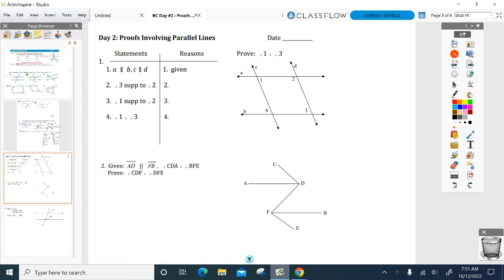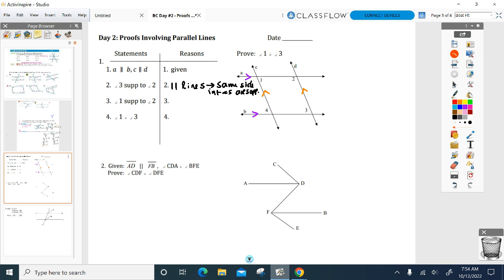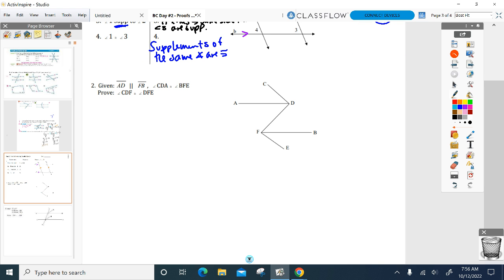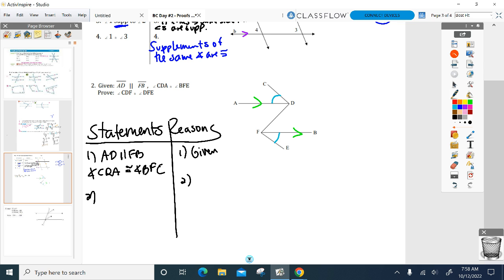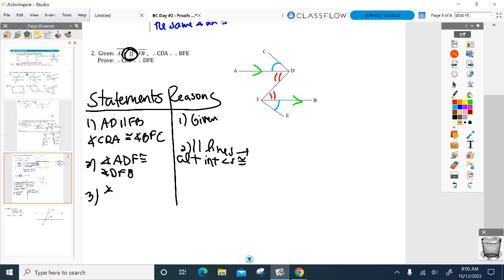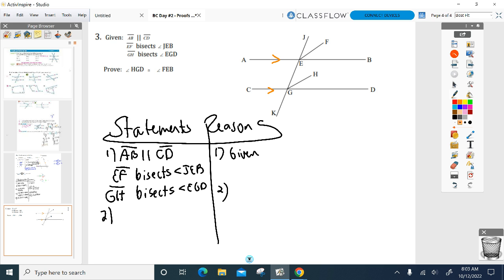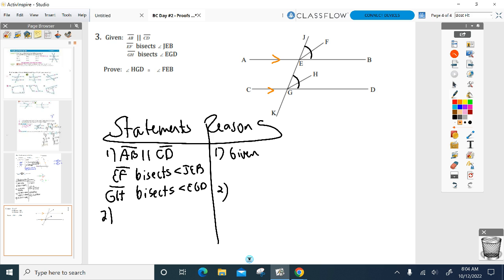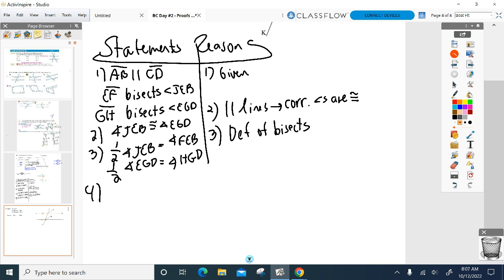Geometry AB Oct 12th - Unit 3 Day 2 - Proofs GIVEN || Lines